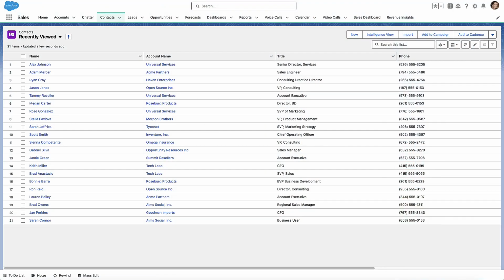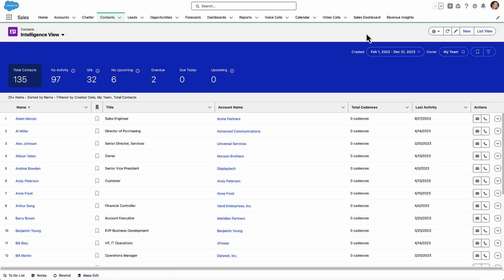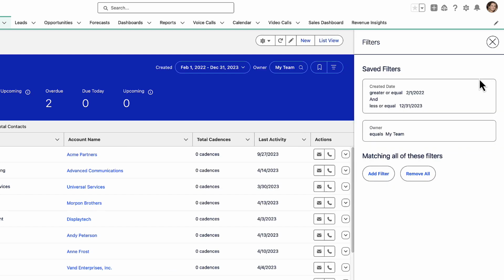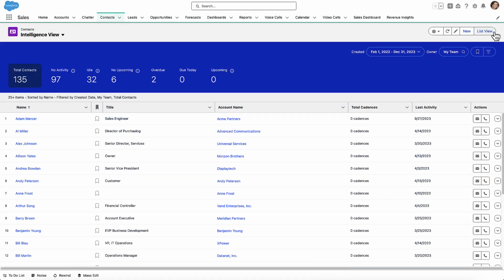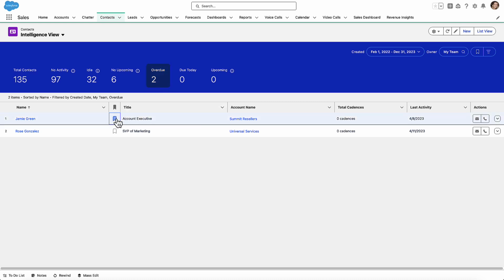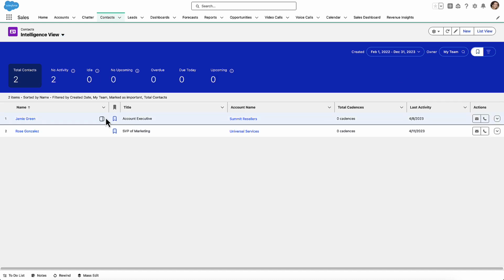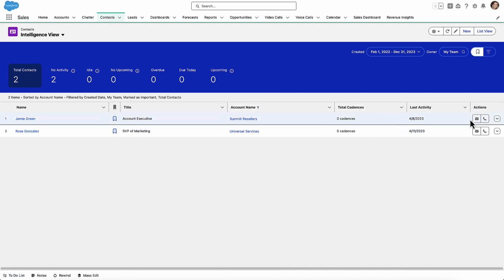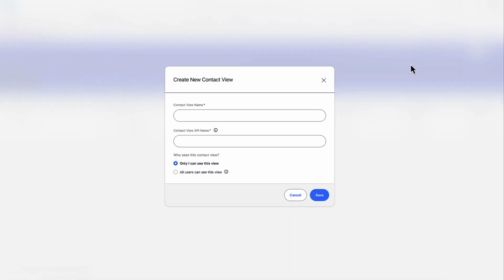See Which Prospects Need Attention and Take Action with Intelligence Views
Learn how to segment your leads and contacts and view activity metrics for each segment. Flag, bookmark, and engage with leads and contacts via email or phone. Access contact or lead details without leaving the Intelligence View.